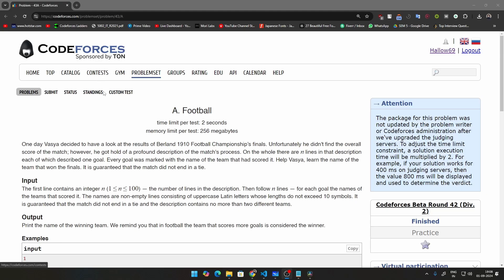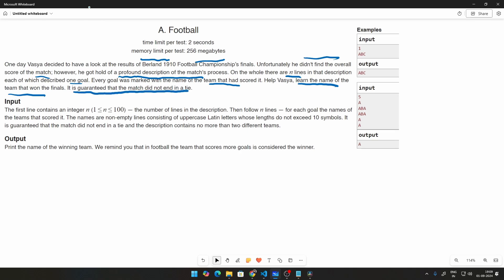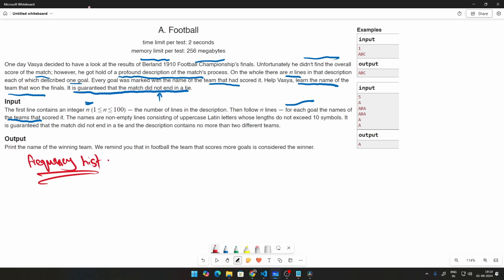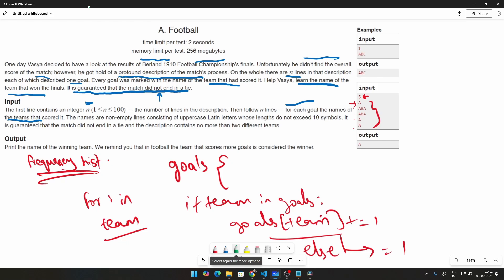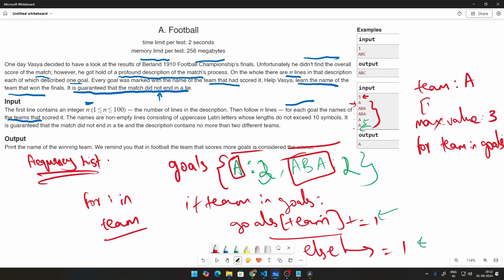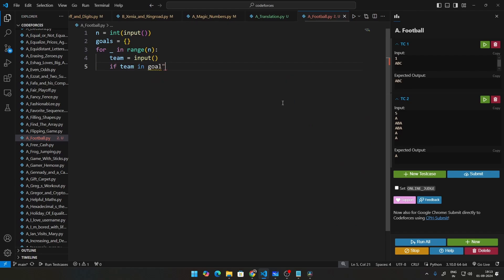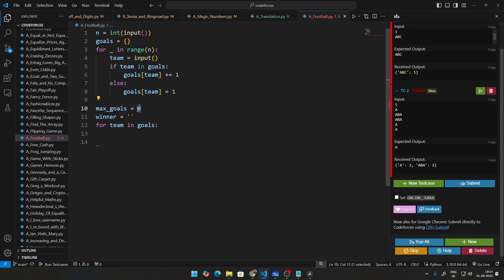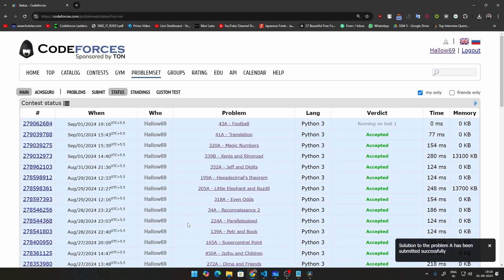43A | Football | Codeforces Python Solutions | Explanation + Walkthrough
In this video, I solve the Codeforces problem "43A - Football" using Python. I provide an in-depth explanation of the approach, step-by-step code walkthrough, and key insights to tackle this problem efficiently.